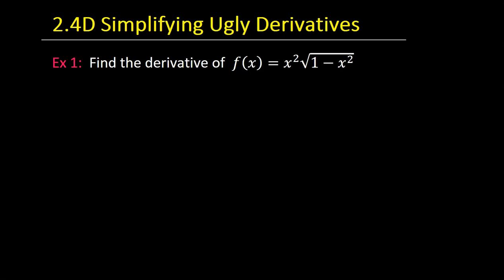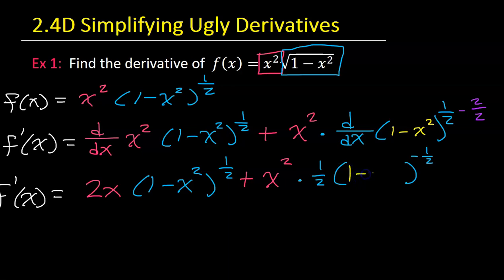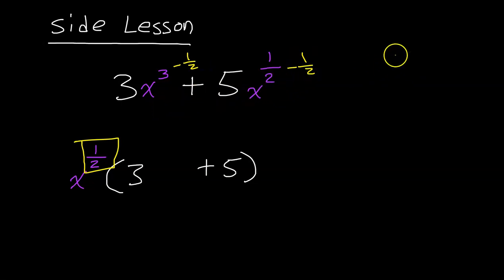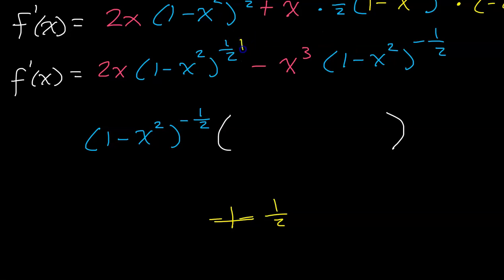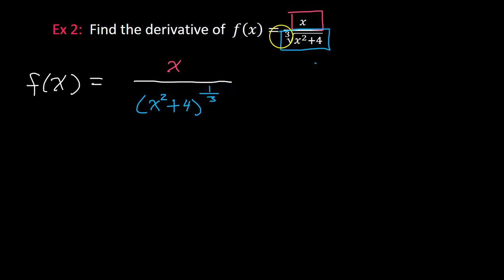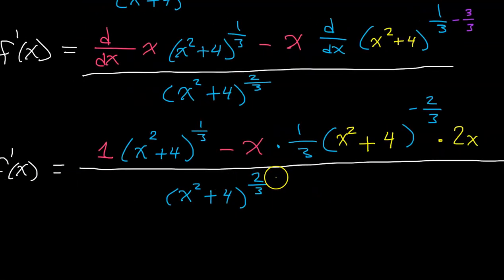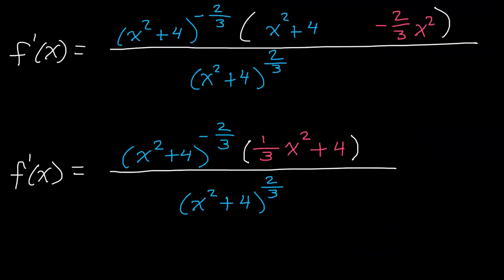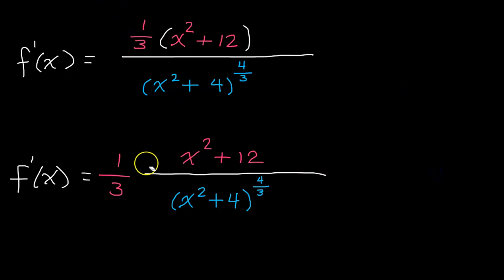2.4D Simplifying Ugly Derivatives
Using the product rule, quotient rule, power rule and chain rule leads to some messy and complicated derivatives. In this video I will show you how to simplify these ugly derivatives by factoring out least powers.